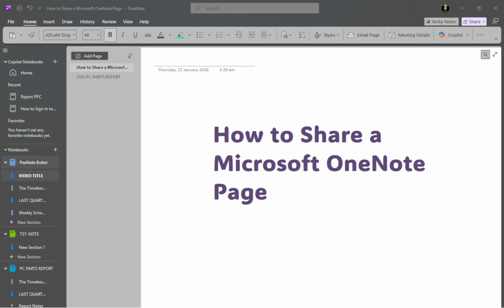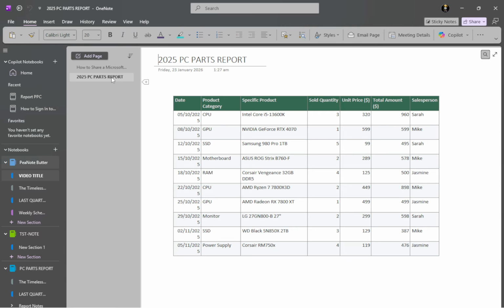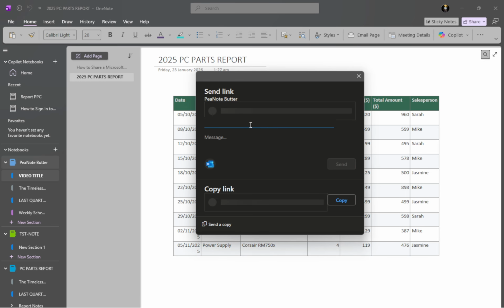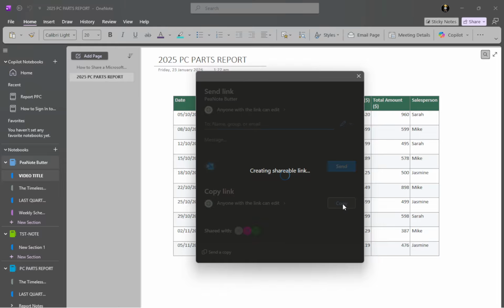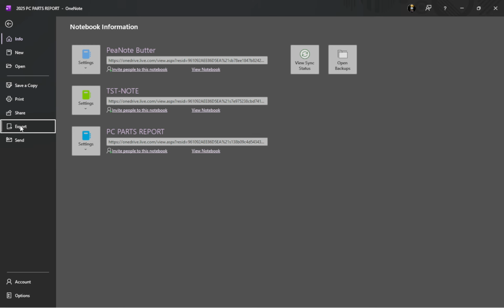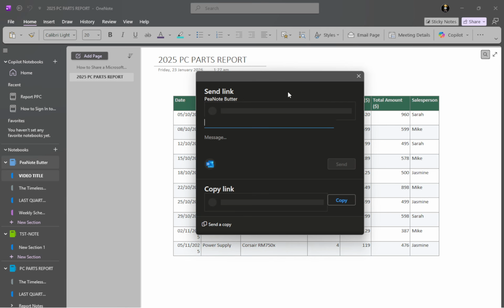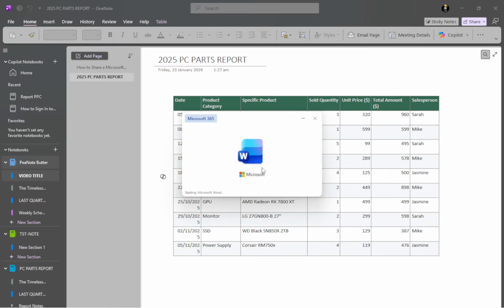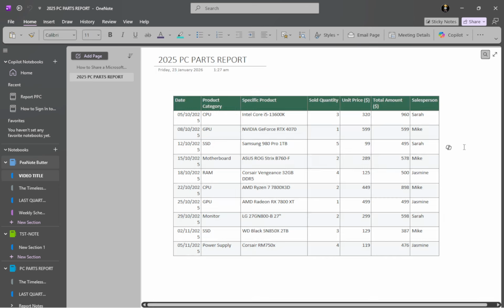How to Share a Microsoft OneNote Page [2026 Full Guide]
How to Share a Microsoft OneNote Page

In this video, we show you exactly how to share a Microsoft OneNote page to facilitate seamless collaboration and information exchange. We examine the various distribution methods available to ensure your specific notes reach the intended recipients efficiently.

Mastering page-level sharing improves workflow and project quality by allowing you to provide targeted access to data without exposing your entire notebook. We utilize the communication settings and permission parameters to generate accessible versions of your content, ensuring that team members can view or edit essential information in real time.